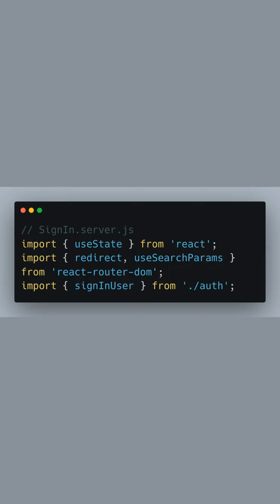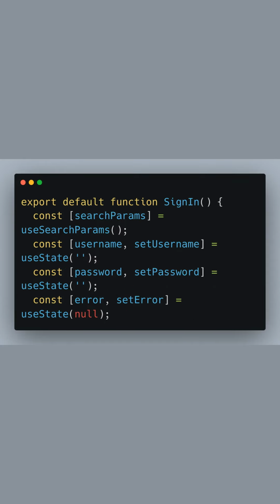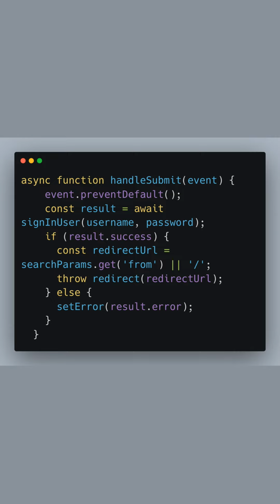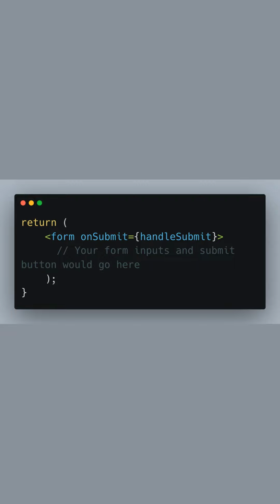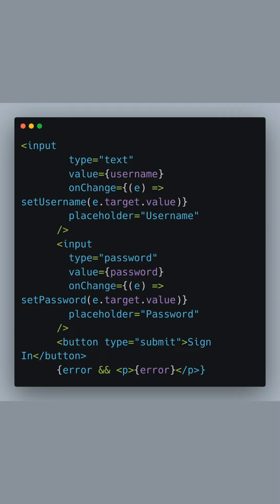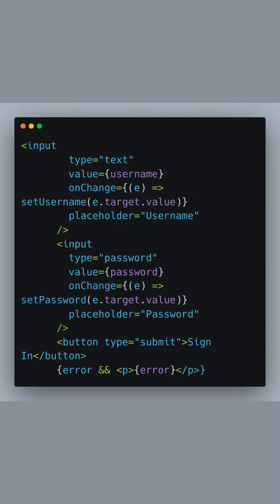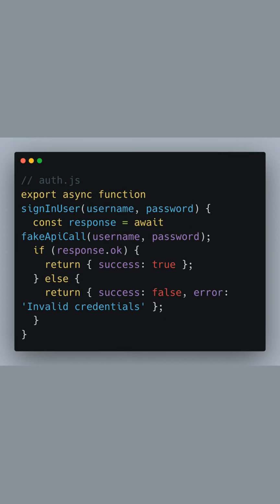Easy SignIn Server in React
Build a SignIn Server with React ⬇️

- React knowledge
- JavaScript basics
- Understanding of Async/Await
- Familiarity with React Router